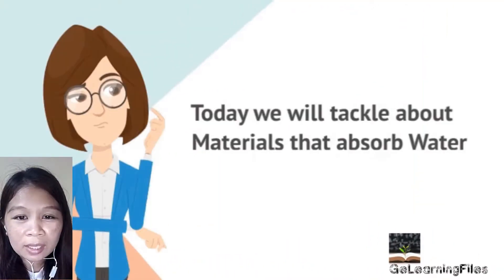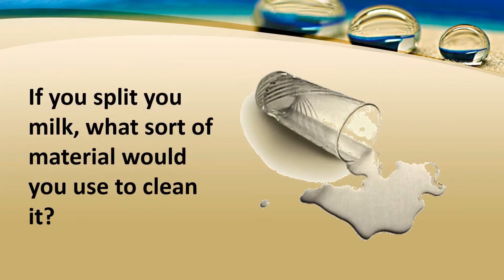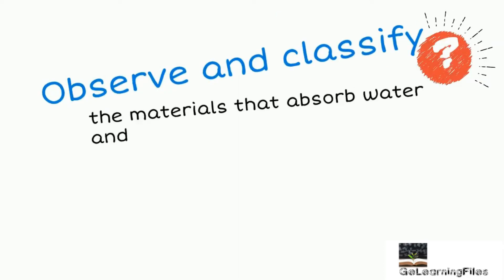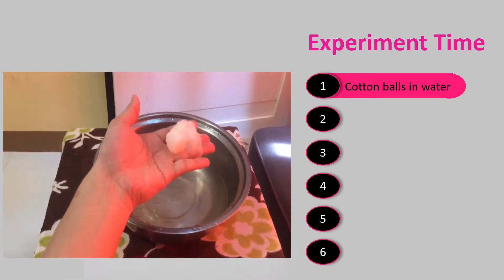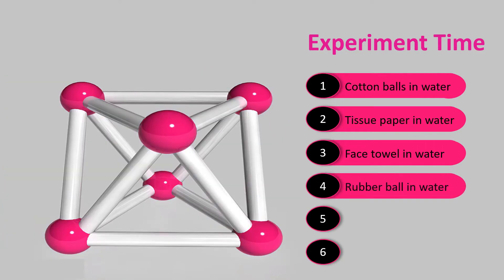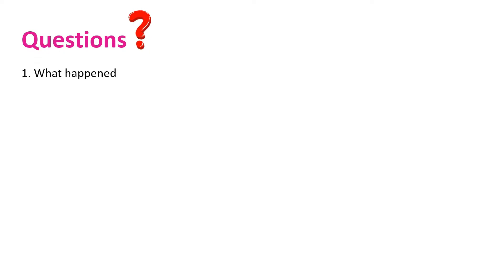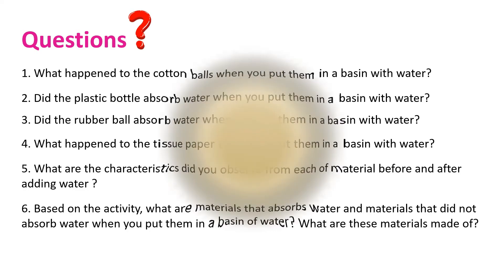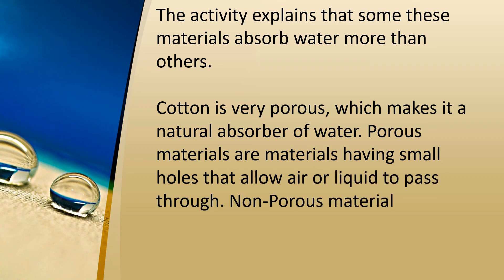Materials that Absorb Water Grade 4 | Science 4 | Chapter 1 | Lesson 1 | Activity 1| MELC Based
Materials that Absorb Water | Science 4 | Chapter 1 | Lesson 1 | Activity 1| MELC Based